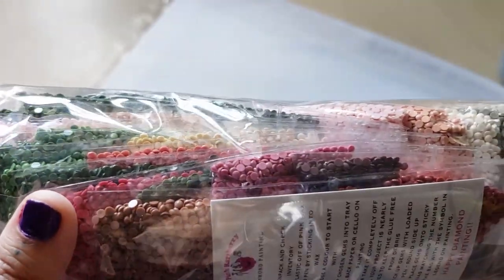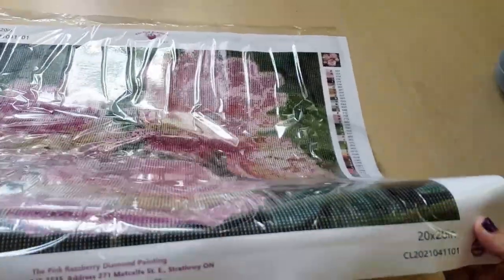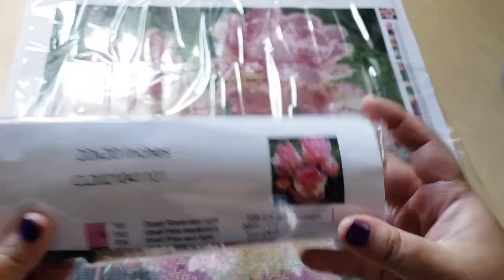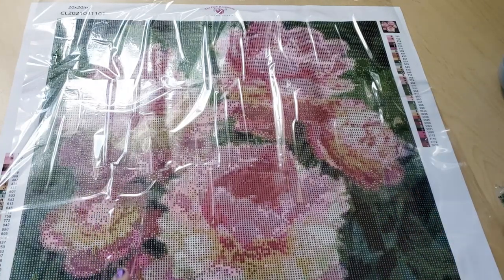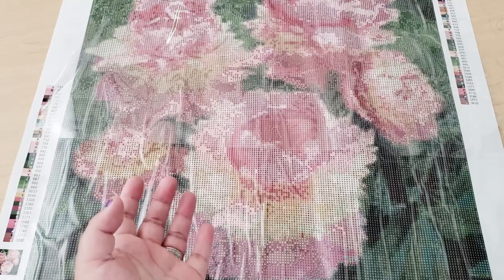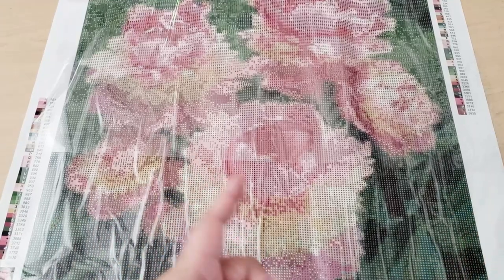Pink Razzberry Diamond Painting Unboxing | Canadian Poured Glue Diamond Art Kit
So I didn't get the canvas I ordered, oops, but thank you so much to the amazing Cheryl at Pink Razzberry in Ontario, Canada for sending me this, even if it was a mistake! This diamond painting kit was printed and made into poured glue in Canadian land! Amazing! Let's check out the quality and what you can expect if you order a diamond art canvas from them.